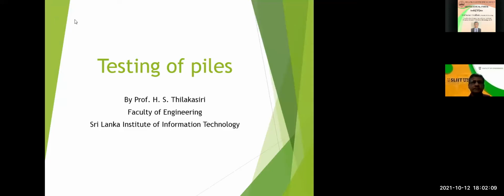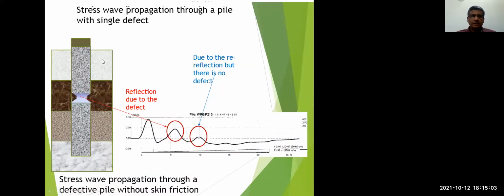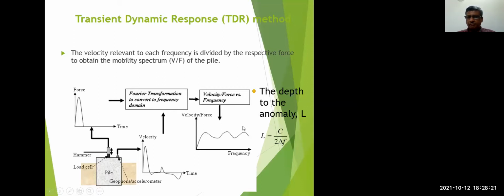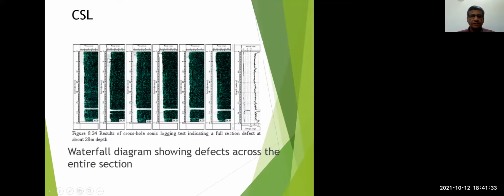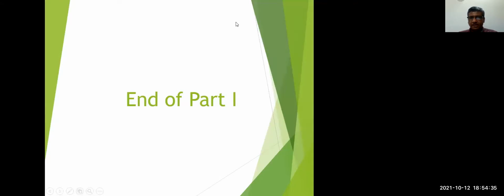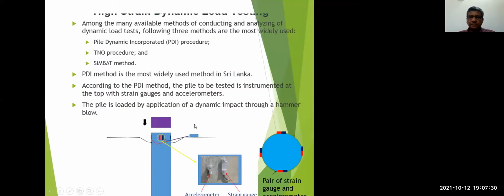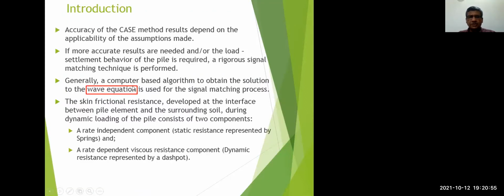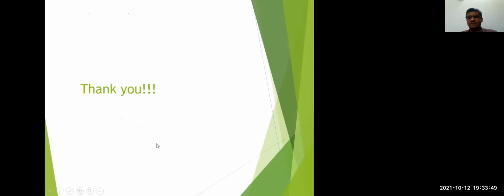SLGS Virtual Geotechnical Forum by Prof. H S Thilakasiri — October 2021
Testing of Piles

The presentation was done as a continuation of the previous geo forum which was conducted in September 2021. The presentation covered the field applications of dynamic (PDA) and static load testing (MLT and IMLT) of piles and their relative advantages, commonly used integrity testing methods such as PIT and CSL of piles and their relative merits, and use of methods such as Thermal Integrity Profiling (TIP)